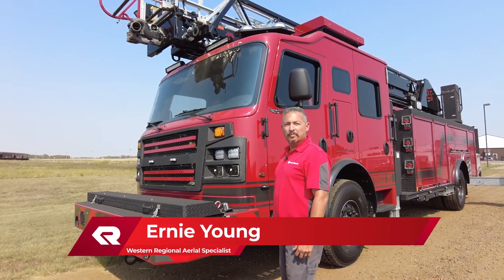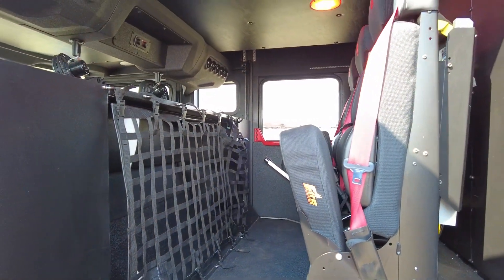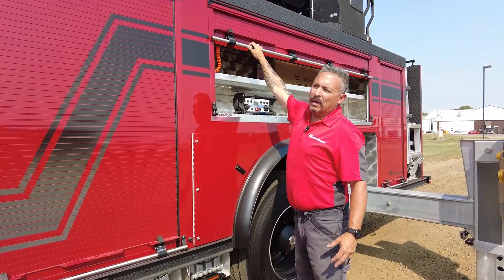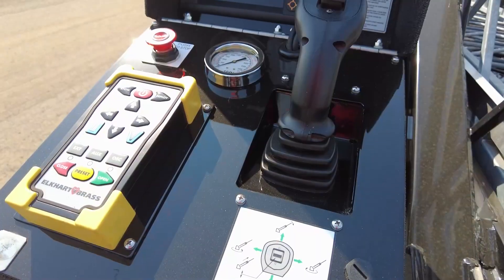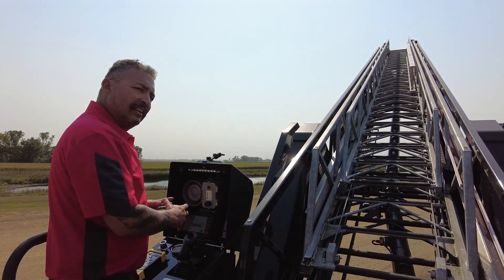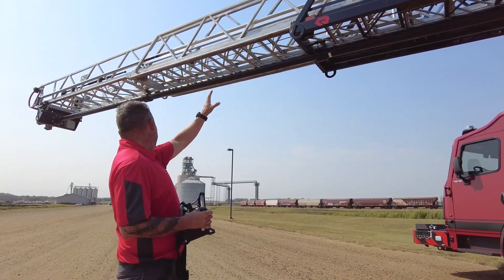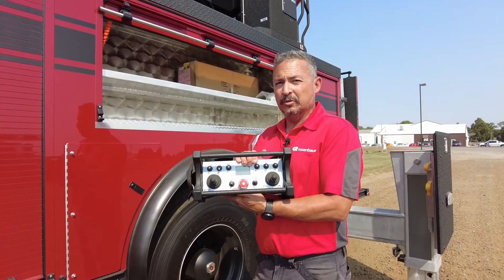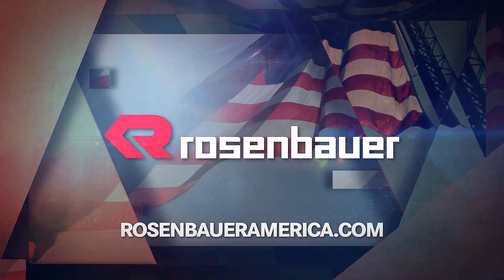7642 - Madeira Beach, FL - Commander 78' Viper FX - SM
A beautiful blacked out 78' Viper is heading down to Madeira Beach Fire Department in Florida. True auto bedding, soft touch controls, single joystick operation, informative smart screens, all of these are just some of the features that come standard on a Rosenbauer Aerial. Follow along as  Rosenbauer's Ernie Young point's out the rest!